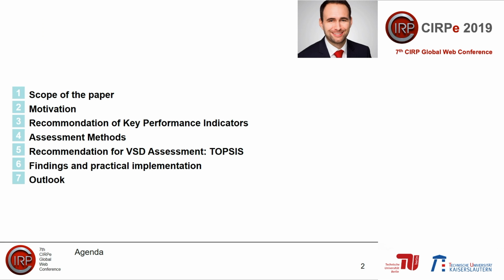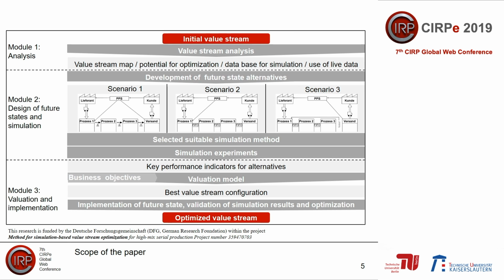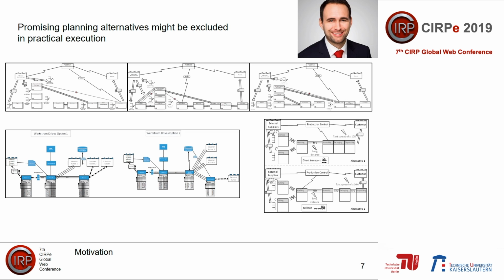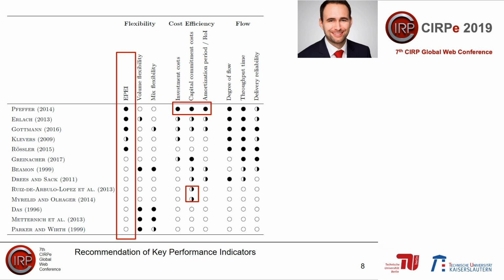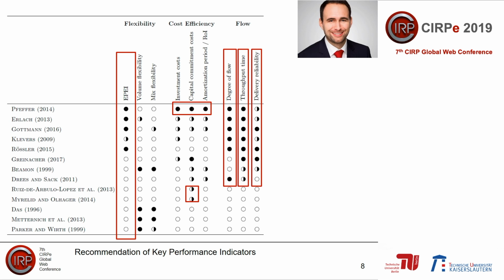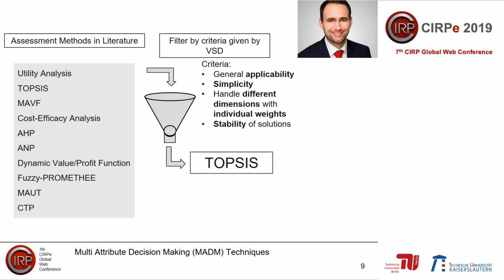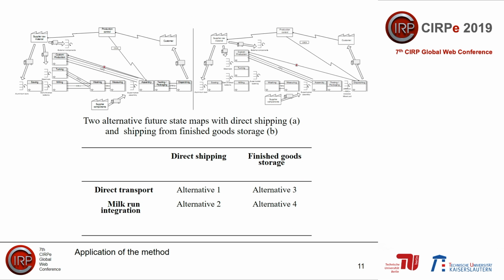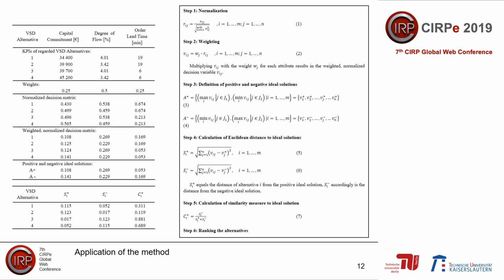CIRPe2019 - Urnauer et. al. - Muldidimensional Assessment of Value Stream Design ...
Title: Multidimensional Assessment of Value Stream Design Alternatives
Author: Christian Urnauer, Joscha Kaiser, Matthias Gunkel, Joachim Metternich